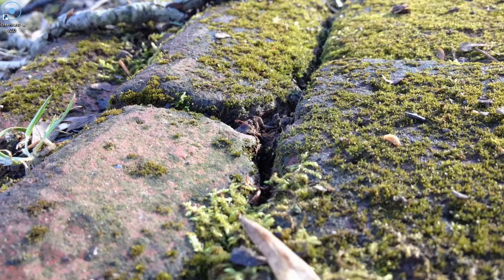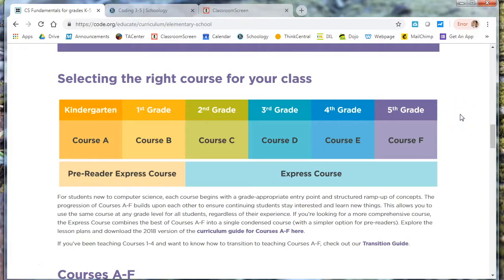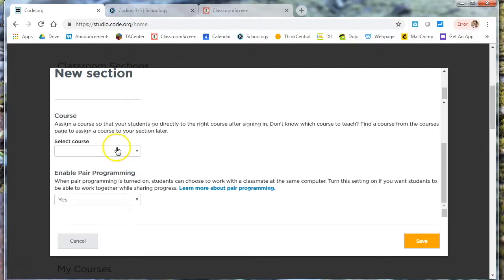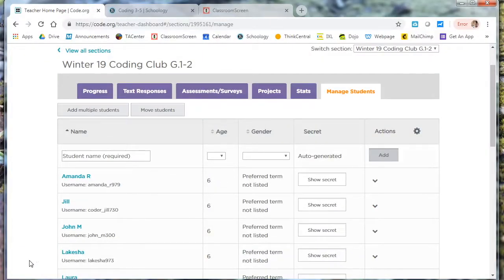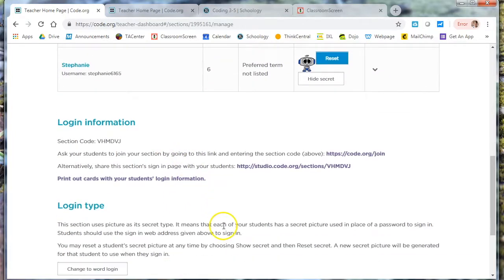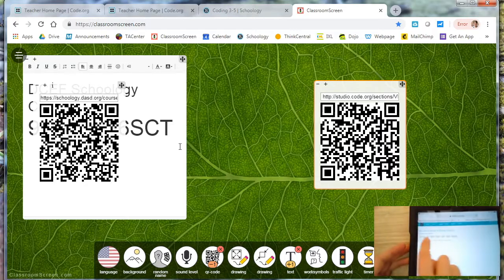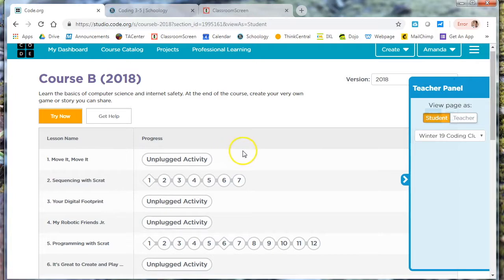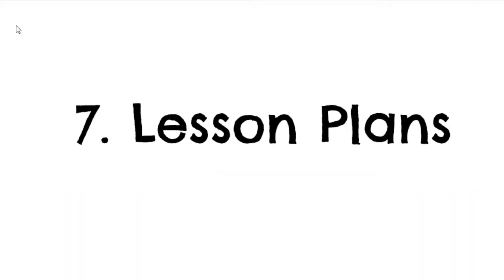DCEF Coding Club Training Video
After School Club Training
Utilizing Code.org